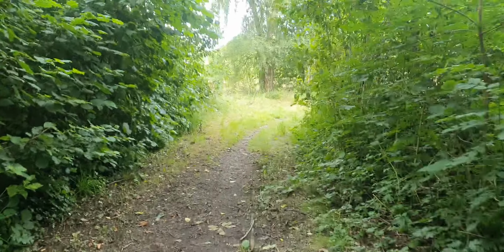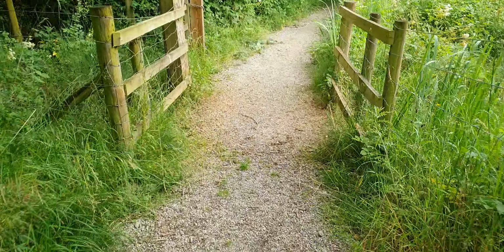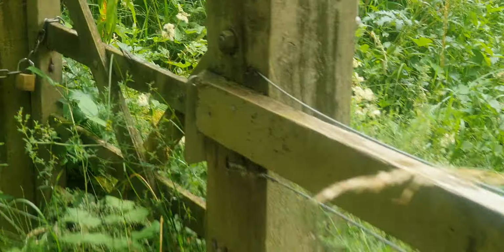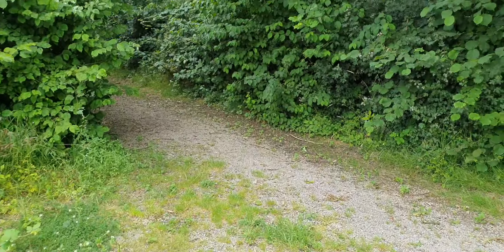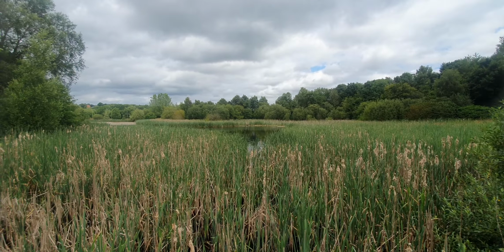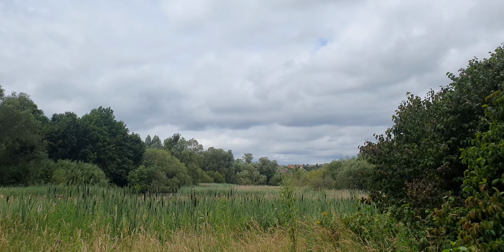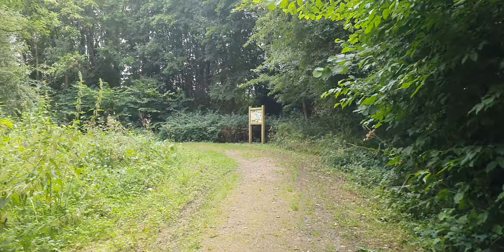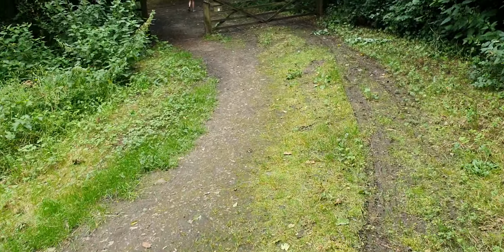Walking and talking Saltersford Wood Oakthorpe Donisthorpe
Walking and talking about Salterford Wood Country Park
21 July 2024
 Walking round Salterford Wood Country Park between Oakthorpe and Donisthorpe in Leicestershire.
 These were a couple of small ponds one on each side of the road. Then due to subsidence from the mines in the area this whole section of land started to drop. The NCB (National Coal Board) tried to make the road good, and keep both directions of traffic open. Unfortunatly no matter how much stone they tipped into the new lake that formed they couldn't keep both lanes of traffic open and had to instal traffic lights for several months.

Disabled access: I would say all areas are wheel chair accessible although assistance maybe be required.
Please note- One boarded area at the moment does have damage creating a step. This should be temporary but a few calls to NWLDC should aid in getting it repaired sooner.

Start walk at    mere,workshops,absorb
End walk at     conclude,obligated,bedding